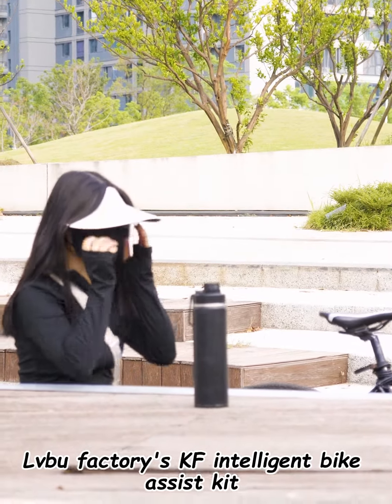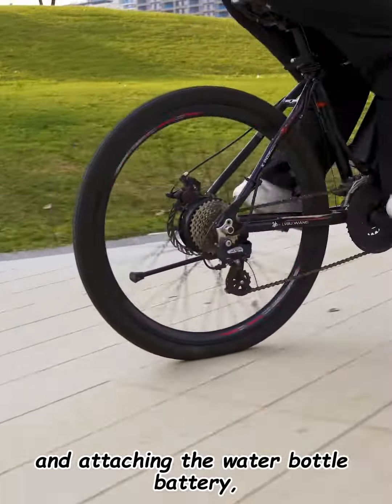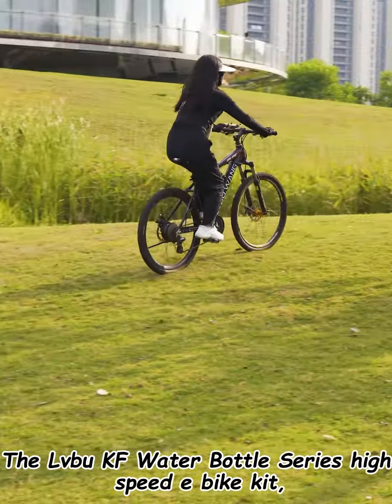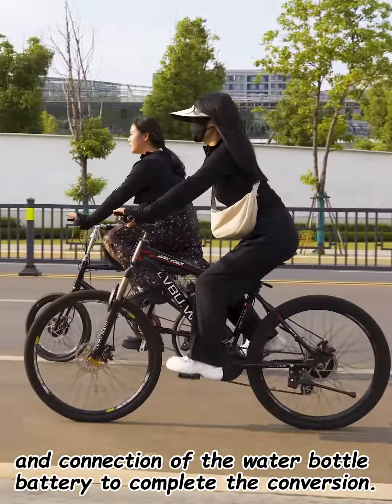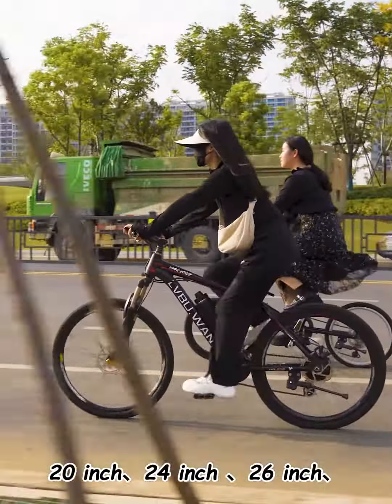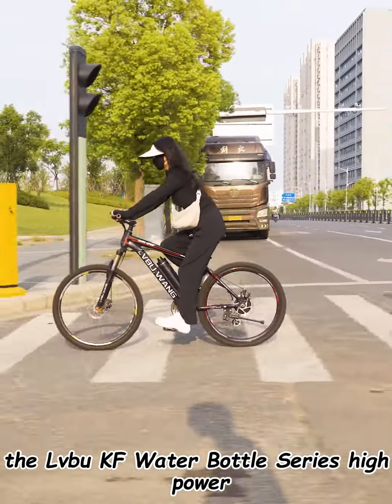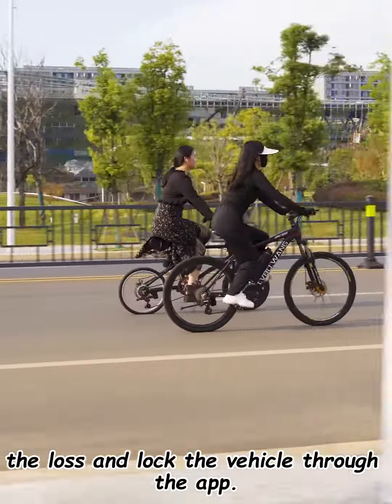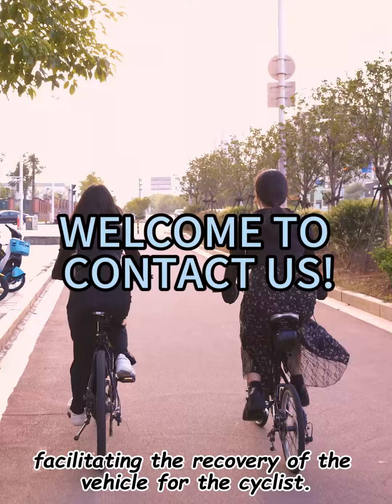KF Ebike Conversion Kit ‖ Start the day with happines!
Tired of being stuck in traffic or crowded buses in the morning? Look no further than the KF eBike Conversion Kit to start your day with joy! Simply install our conversion kit onto your current bicycle, and it will transform into a powerful electric bike. This kit includes a high-performance electric motor, a lithium battery, and a control system, providing you with long-lasting and reliable power support.

The KF eBike Conversion Kit boasts outstanding performance and versatility. It is equipped with multiple riding modes that can be adjusted to suit your preferences and needs. Whether you want to leisurely enjoy the scenery or reach your destination quickly, we have the perfect mode for you. Additionally, the kit features adjustable assistance levels to cater to various terrains and riding conditions.

With the KF eBike Conversion Kit, you'll experience effortless and exhilarating rides. Whether it's uphill, against the wind, or for long-distance journeys, our electric motor will provide you with a strong power assist, allowing you to effortlessly navigate through urban streets or rural paths. It's also an environmentally friendly choice, reducing reliance on gasoline and lowering your carbon footprint, contributing to a greener future.